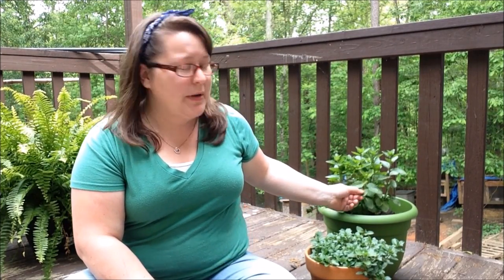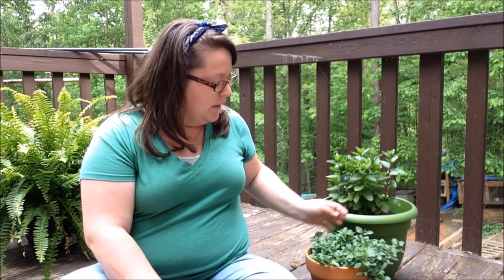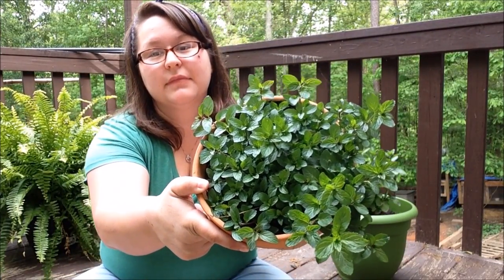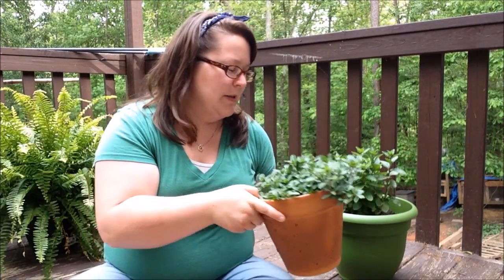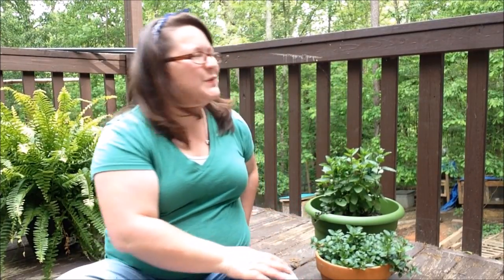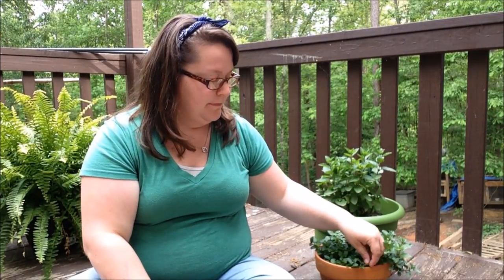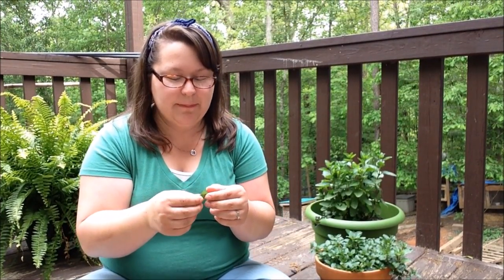Holistic Medicine on the Homestead | Peppermint